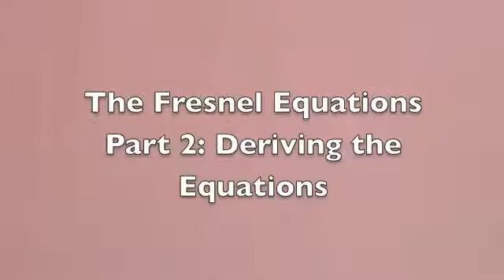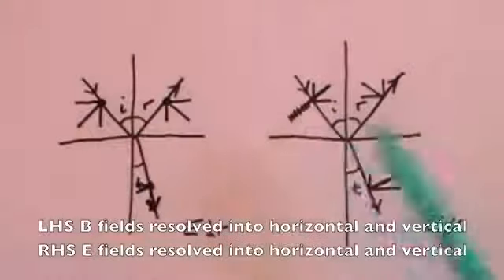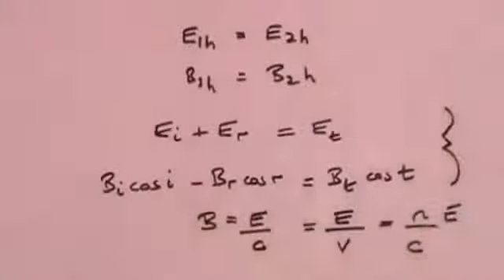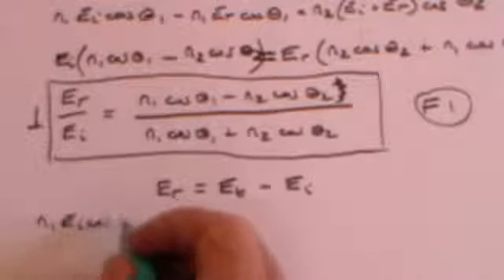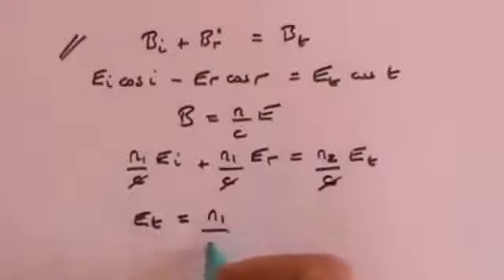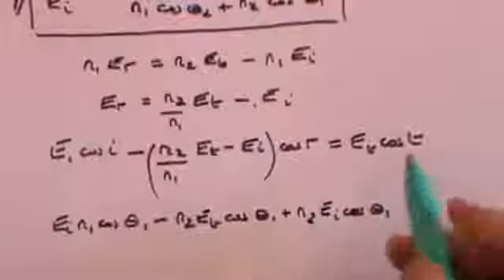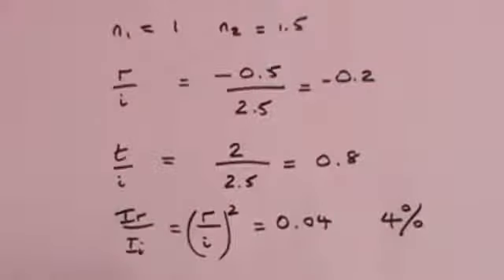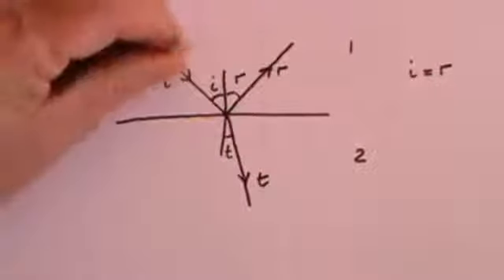Fresnel Equations Part 2: Deriving the Equations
The Fresnel Equations Part 3 of a series on electromagnetic radiation: The Fresnel Equations - deriving from Maxwells equations the boundary conditions when EM radiation passes between two.

This video was made for a junior electromagnetics course in electrical engineering at Bucknell University, USA. The video is designed to be used as the out-of-the-classroom component and combined.